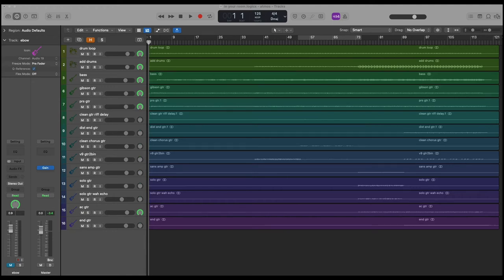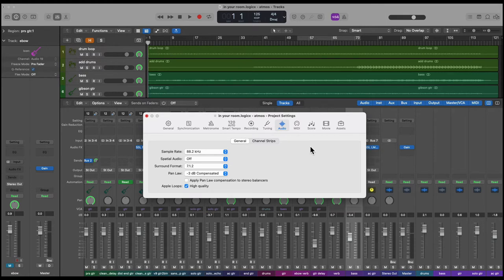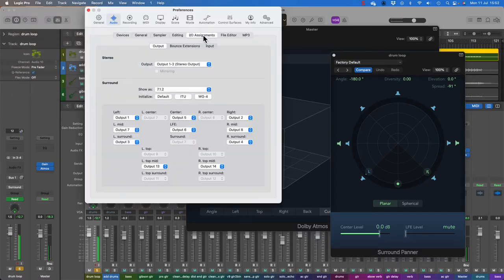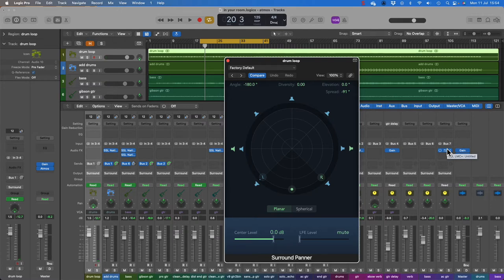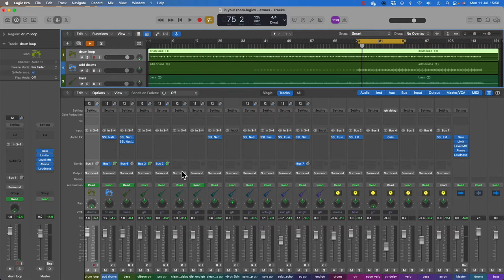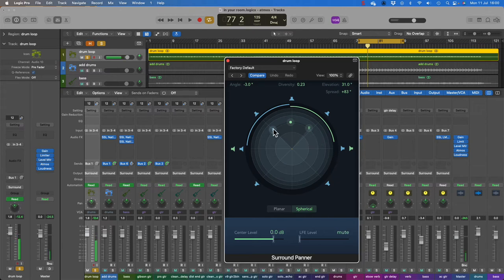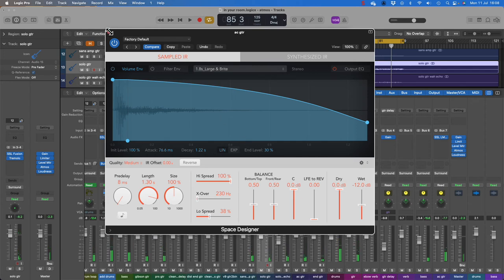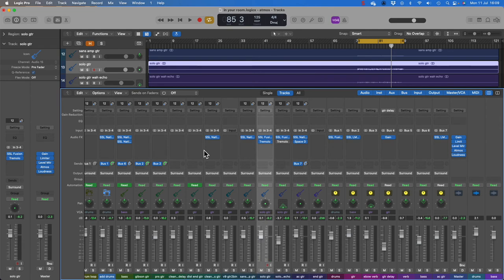Lesson 14 - Introduction to Dolby Atmos in Logic Pro X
Preparing for Dolby Atmos Mixing, Panning Tracks in the Surround Field, Using Surround Audio Effect Plug-ins, Exporting a Dolby Atmos Master File.